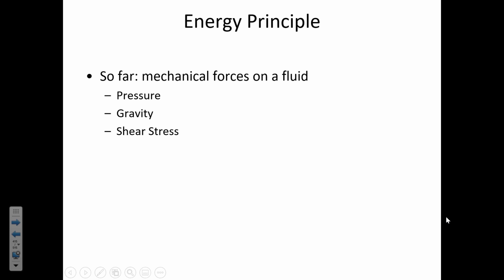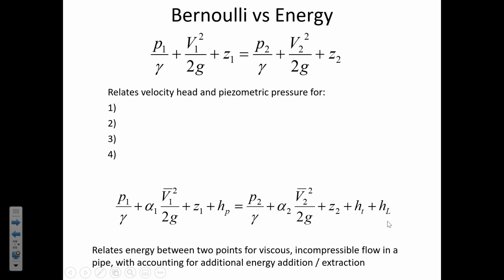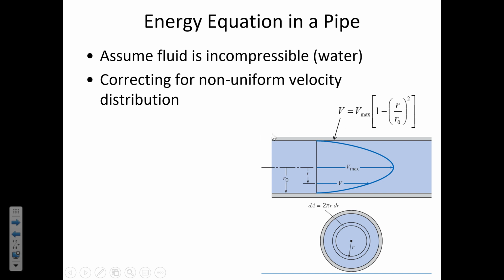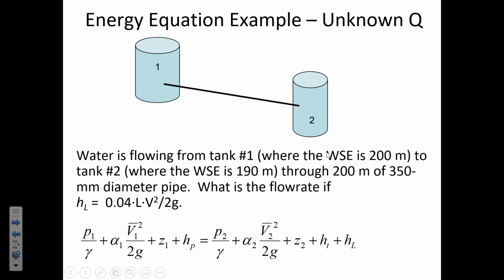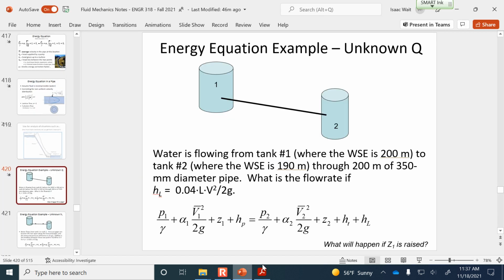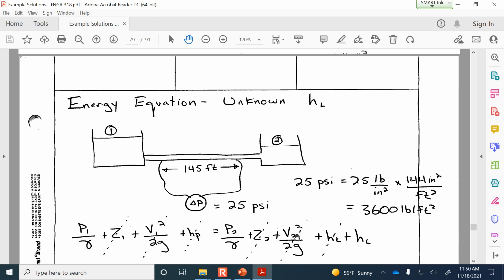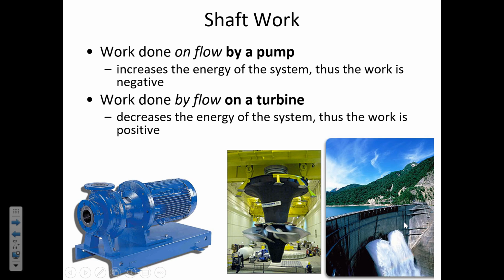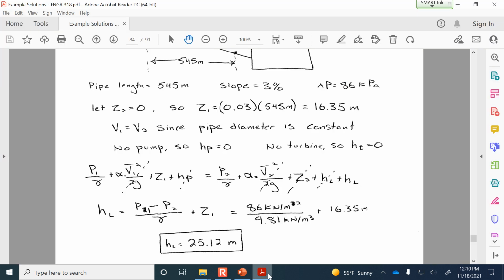Fluid energy, losses, and determining flow rate - ENGR 318, Class 26 (18 Nov 2021)